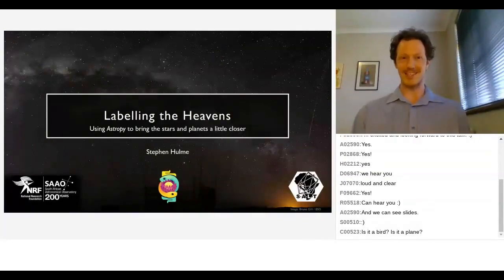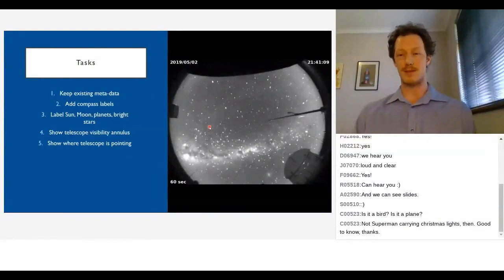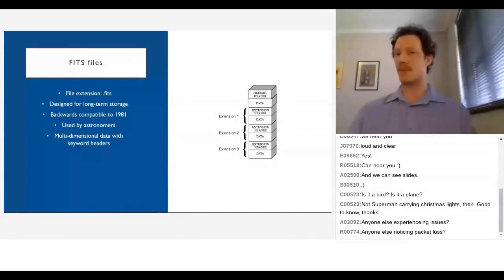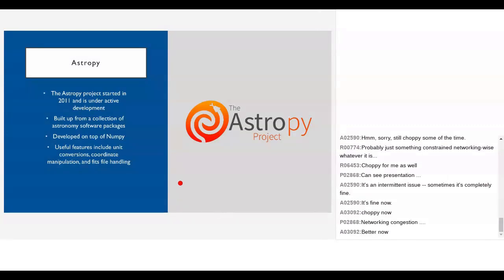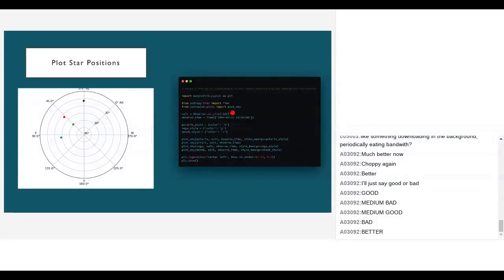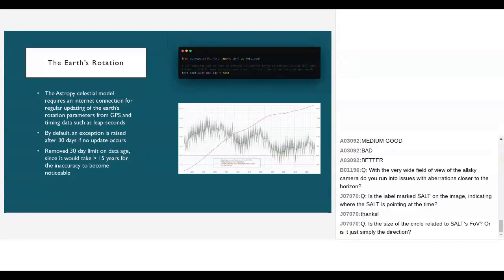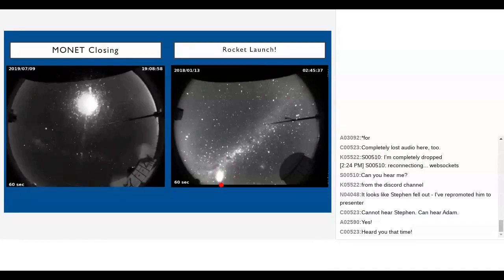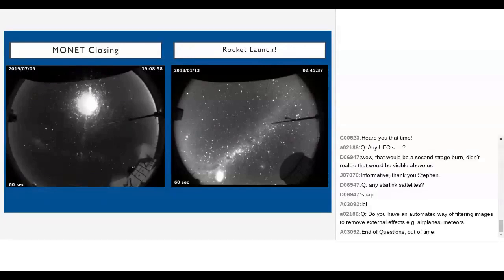Labelling the Heavens – Using Astropy to bring the stars and planets a little closer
Due to networking issues, there are some problems with the audio at times.

By Stephen Hulme
At PyCon ZA 2020

The Southern African Large Telescope is a 10 m optical telescope in the Northern Cape Karoo. It operates every night when the weather is good and the sky is clear to observe stars and galaxies. The telescope is unable to see through all but the thinnest clouds and needs to avoid them on nights when the weather is marginal.

The primary requirement is to show the where the telescope is pointing on-sky relative to the surrounding clouds in an informative image. This is to be updated on a 30 seconds interval, with positions marked to an accuracy of half a degree - the diameter of a full moon. It was required that existing libraries and frameworks be used as there is little time to devote to developing and maintaining the script. An all-sky camera is used to capture a near-real-time image of the night sky and Python is used to mark the position of the telescope along with the Sun, Moon, planets, and brightest stars. The observing astronomer can then compare the telescope position to the surrounding environment allowing a suitable science target to be chosen. It is hoped that the increased awareness of the night sky will inspire and educate both amateur and professional astronomers alike.

This talk will look at how Astropy greatly simplified a task that would have been significantly harder 10 years ago. The data-reduction algorithm, high-level implementation, deployment, and pitfalls experienced along the way will be highlighted, before concluding with some interesting images captured from the sky-cam over the years.